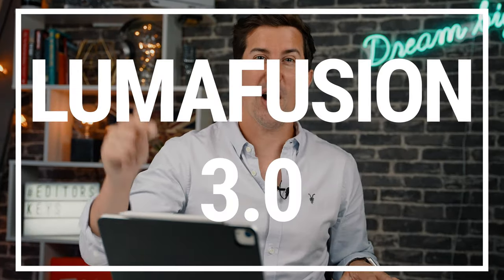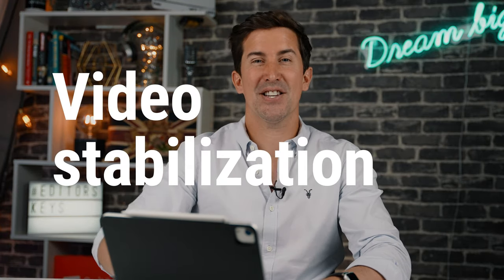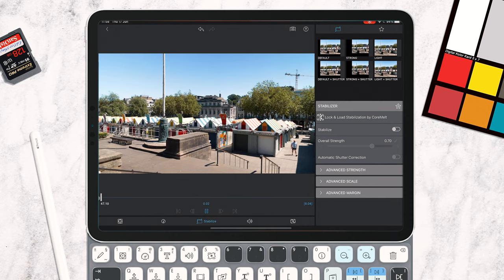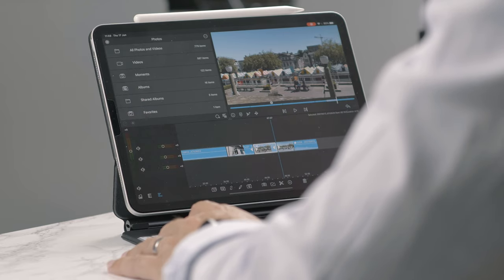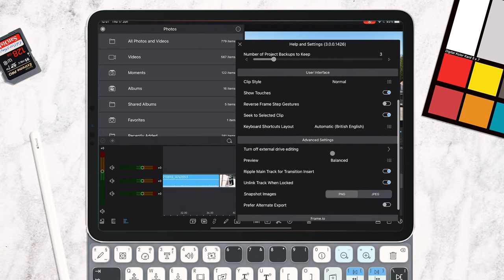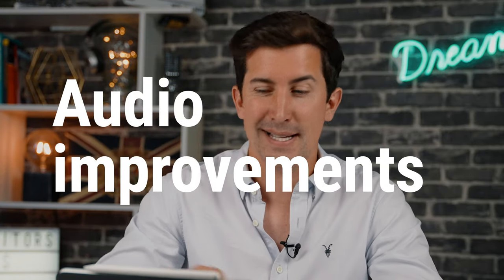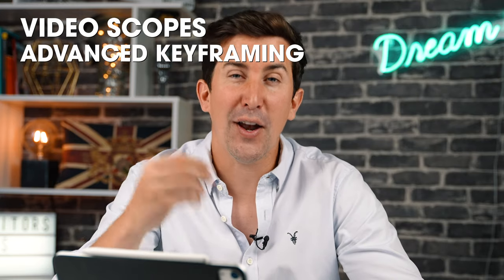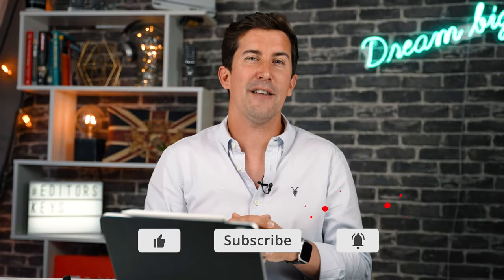WHAT'S NEW in Lumafusion 3.0? LET ME SHOW YOU! (It's amazing!)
In this hands on video we cover all of the new features coming to Lumafusion V3.0 Please note this is a beta version, so some features may change.